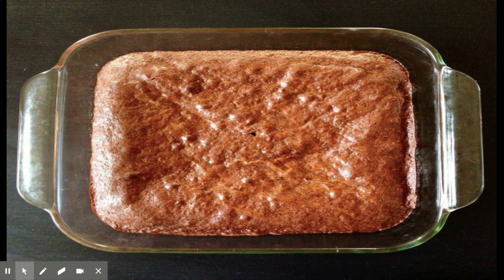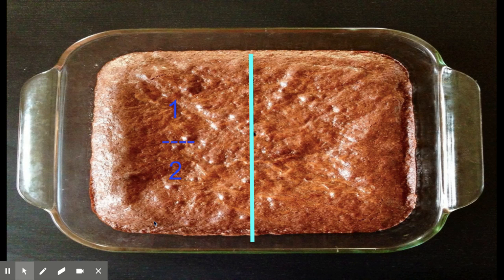Untitled presentation - Google Slides